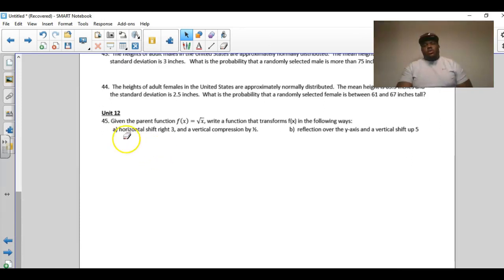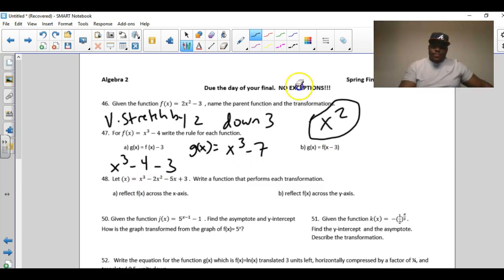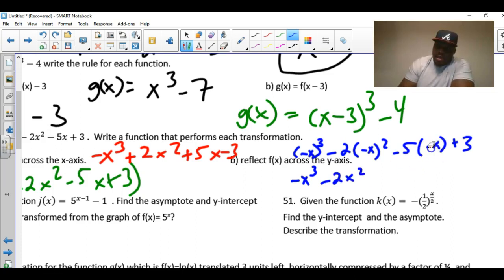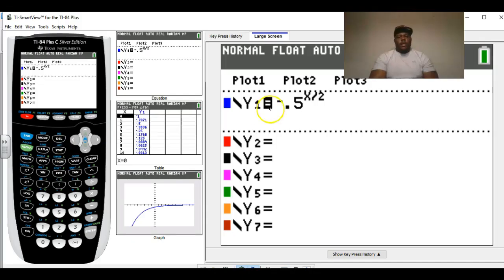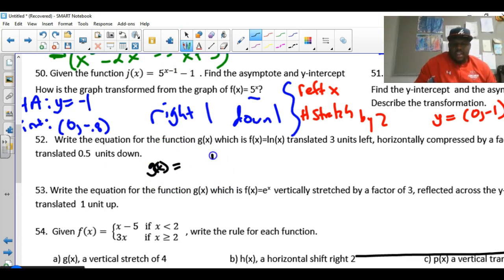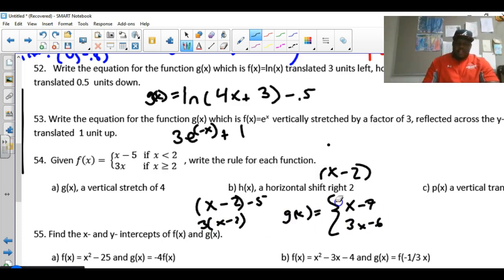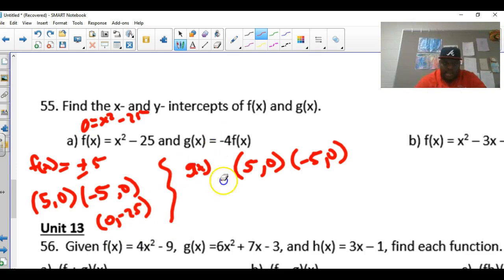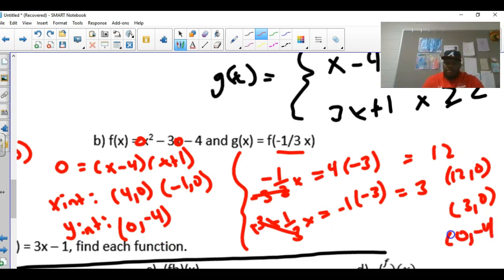Algebra II: Final Exam Review Part 6 Unit 12